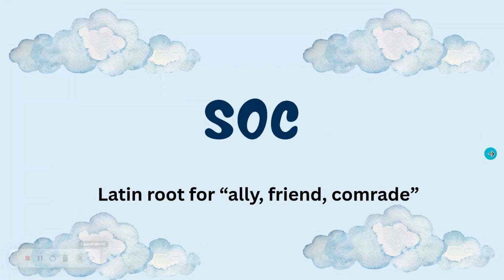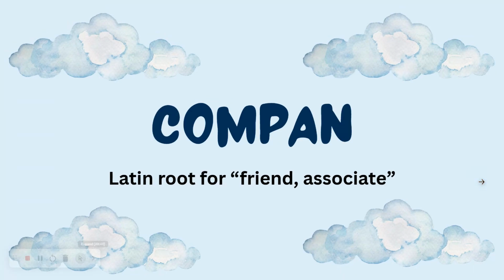AP Lit Root Words To Make Friends